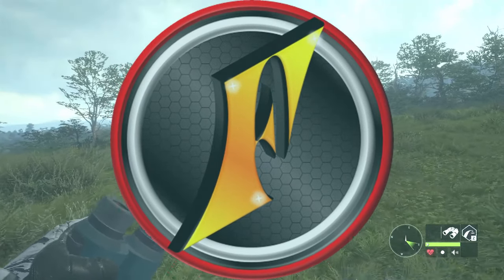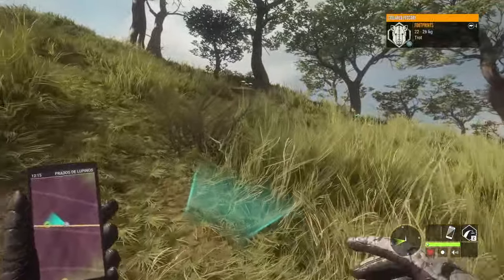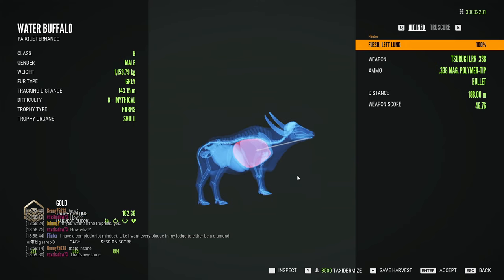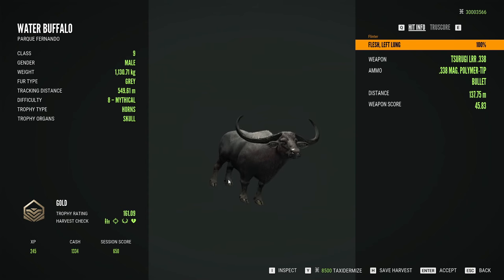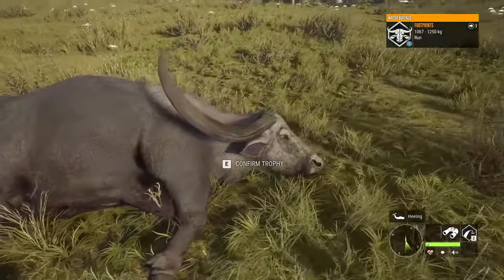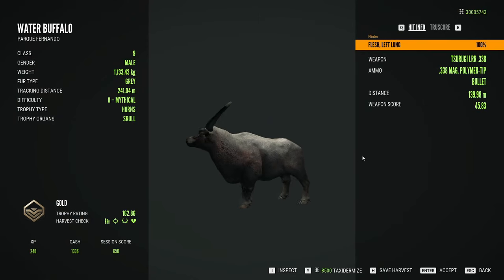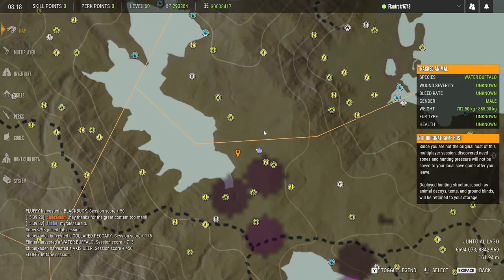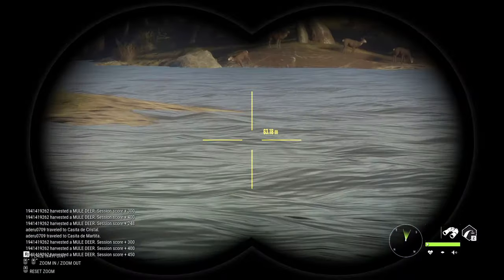Hunting Parque Fernando Gets Us a HUGE Diamond Mule Deer & a RARE Blackbuck!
Today we're headed back to Parque Fernando for a good old-fashioned trophy hunt! As we target water buffalo, we manage to squeeze in some time to hunt other species, and find ourselves taking down both a diamond and a rare!